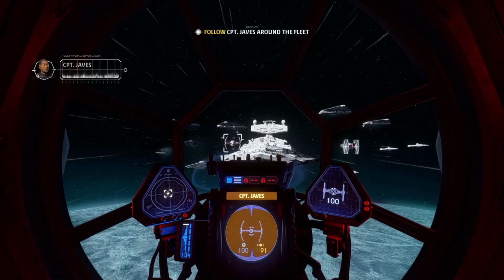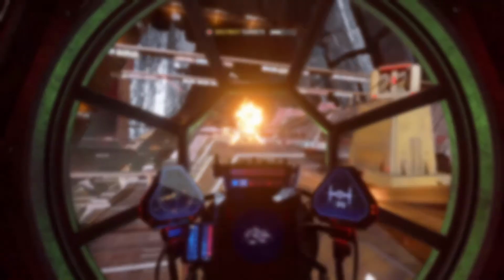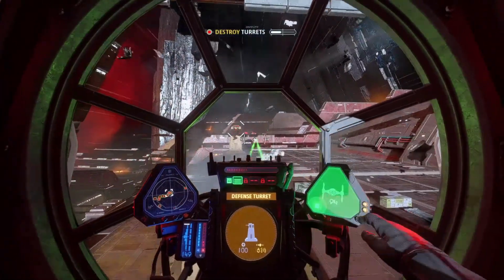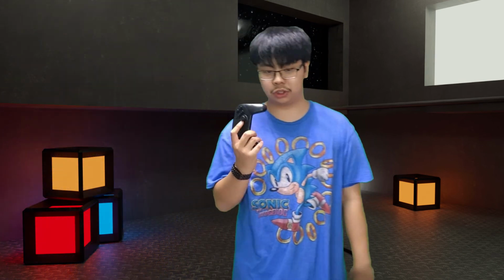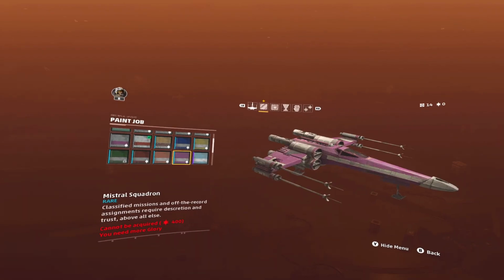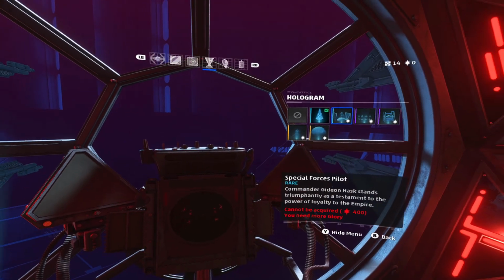A Star Wars Squadrons Review from a VR Enthusiast | Byte Sized